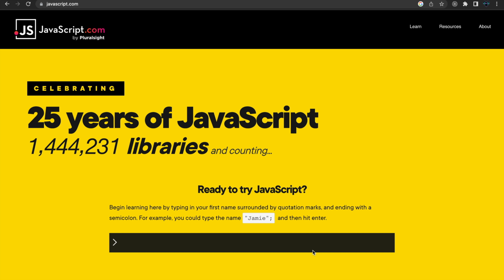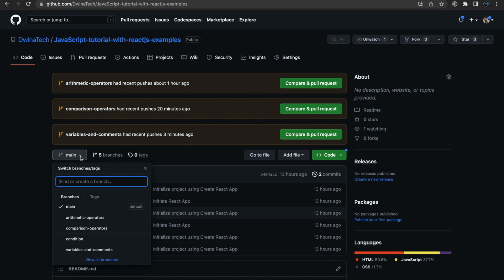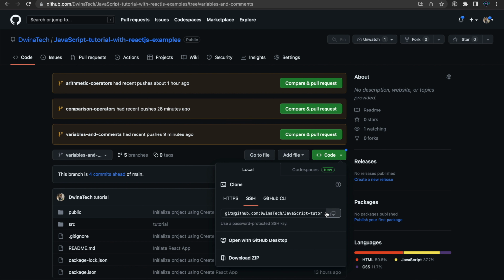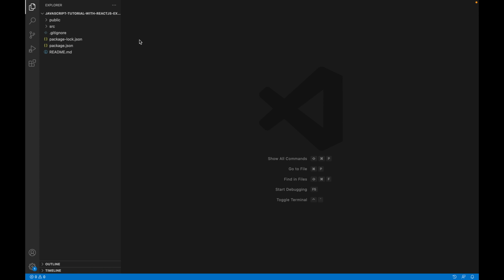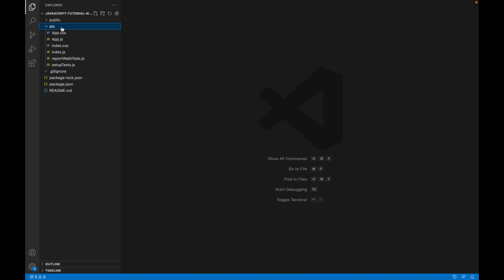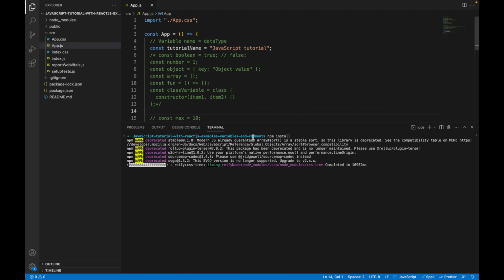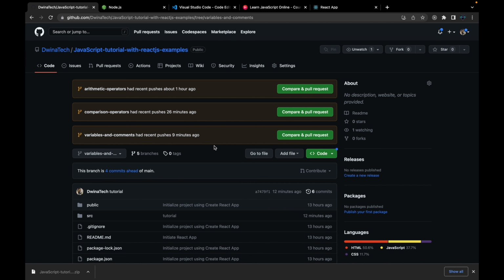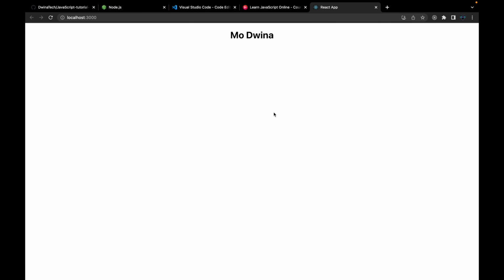JavaScript tutorial introduction | JavaScript for beginner.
Hi everyone, I will show the initial requirements for JavaScript tutorial and how to access the tutorial code source beside how to run it locally.